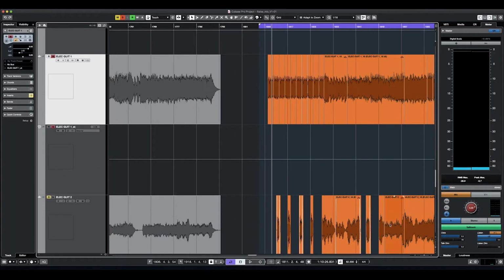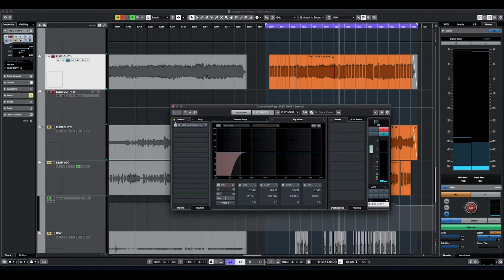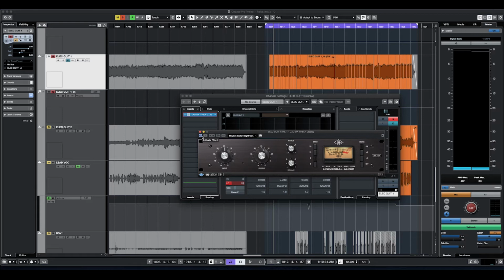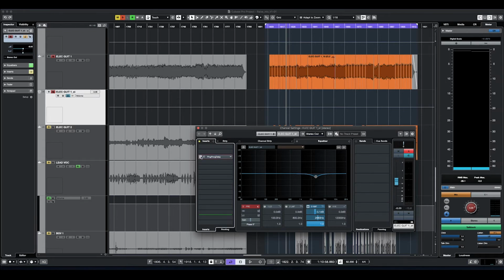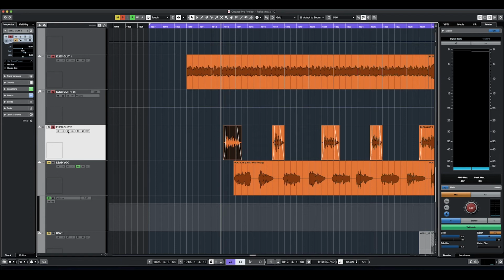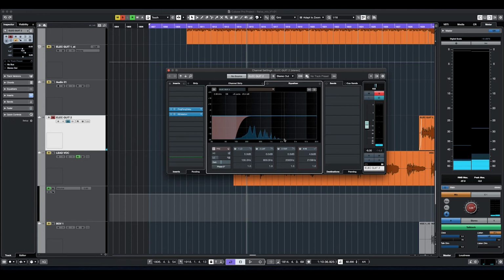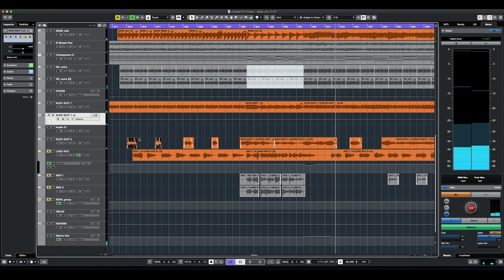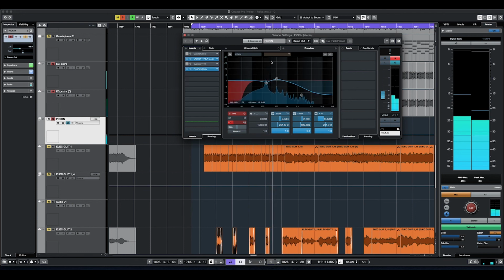Online Worship - Mixing Audio - ELECTRIC GUITARS - Pt. 3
Rendition Creative was formed out of years of experience, hopeful ideas, Godly influence, friends, mentors, and a lot of trial and error!  But most of all, Rendition Creative was formed out of a heart for the local church.

Our team has spent the last 20 years in local church ministry. We've served in multiple staff roles like worship pastor, creative arts pastor, musician, sound engineer, tech director, graphic designer, videographer, and many more.  Our mission is excellence, and over the years we have noticed large gaps in church worship & production quality, both in-person and online.  Our church communities now have to navigate many culture changes - growing online communities, families using at-home work & school options, confusing social media ads, and a variety of on demand video subscriptions. With all of this, church audio & video needs have become extremely high priorities, even in small and medium sized congregations.  It seems every church has been forced to pay close attention to their online presence in order to care for the communities where they’ve been called to minister.  And now, with thousands of online church services to choose from every Sunday morning and throughout the week, the gaps in quality have become more evident, and sometimes even a distraction and a barrier to our end viewers.

The larger the church, the more positions are needed, and the more specific & detailed those positions become, whereas in a majority of smaller and medium sized churches a few positions may fill many roles.  So whether your church has full-time worship and production staff or you are working along side a handful of faithful weekly volunteers, Rendition Creative can help!  We will partner with your church through consultation, training & outsourcing that is customized to reflect your heart and fit your budget.